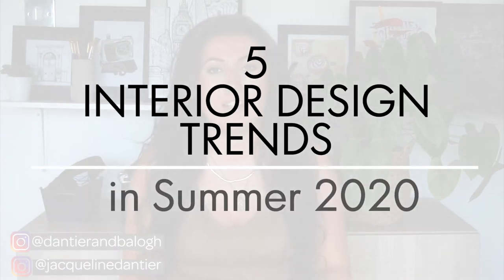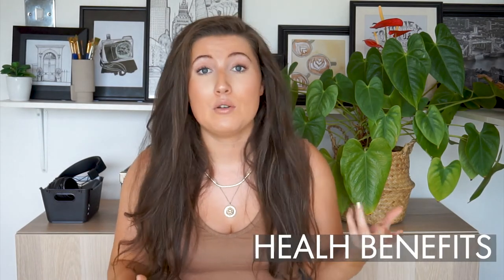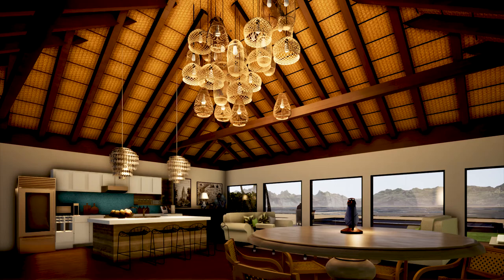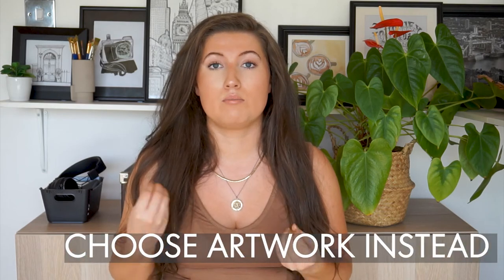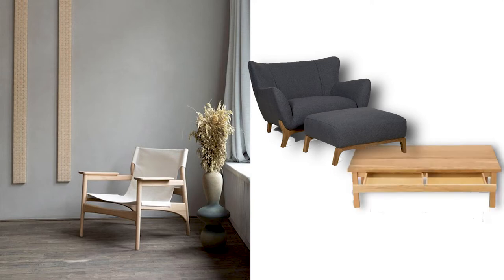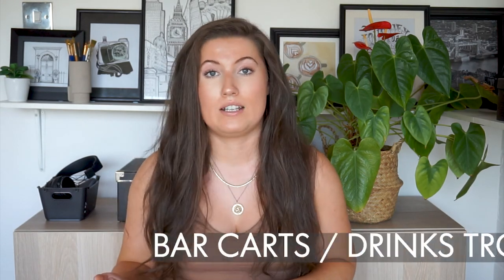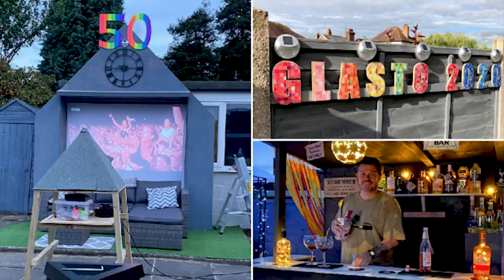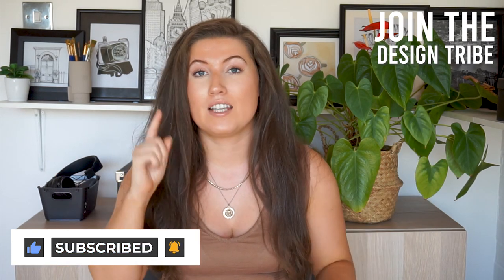INTERIOR DESIGN TRENDS FOR SUMMER 2020 // Top interior design trends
Watch our video on interior design trends for summer 2020 - where I will go over the top interior design trends you need to know NOW! I will talk about the top 5 interior decor trends for Summer 2020 and cover summer interior design. I hope you learn new trends and are inspired to implement some of them into your own home design!

➕ ABOUT US: Dantier + Balogh is an interior design and branding studio based in London, UK which specialises in graphic design, hospitality design, brand experiences and home interiors.

🔊 AUDIO:
75 & Lower by DJ Williams